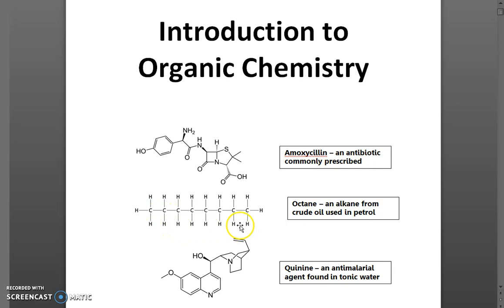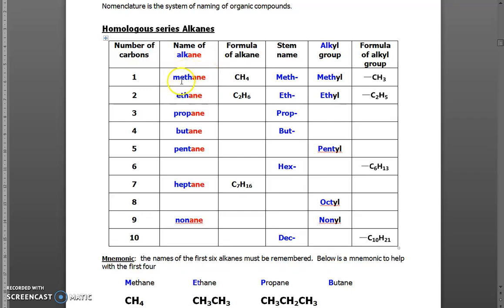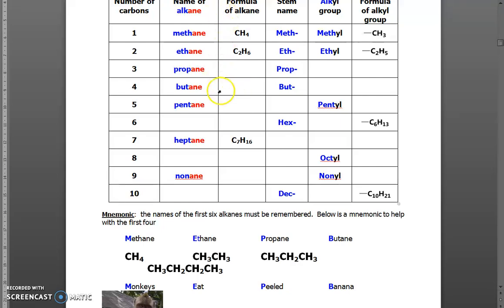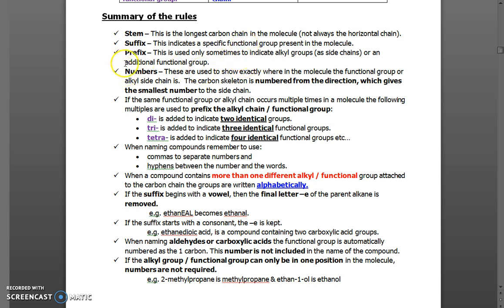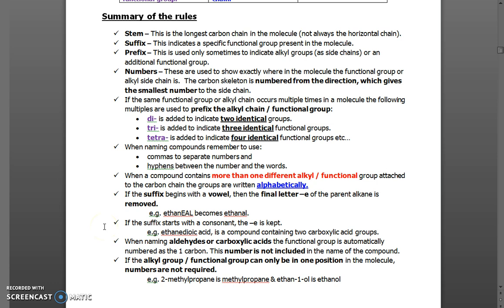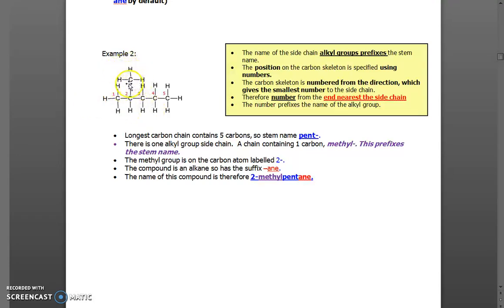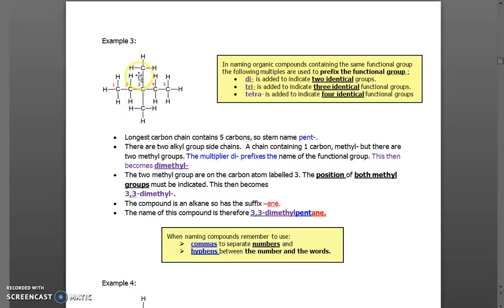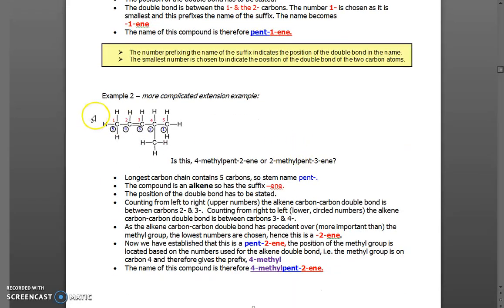Nomenclature 1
Naming of simple alkanes and alkenes